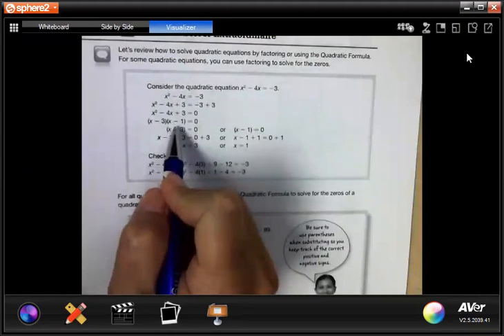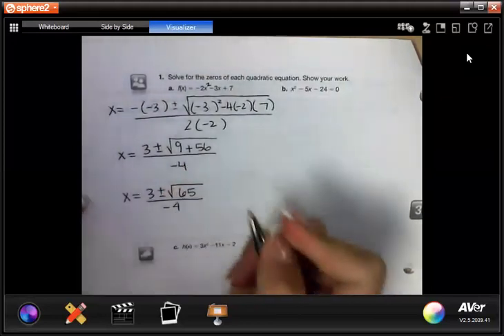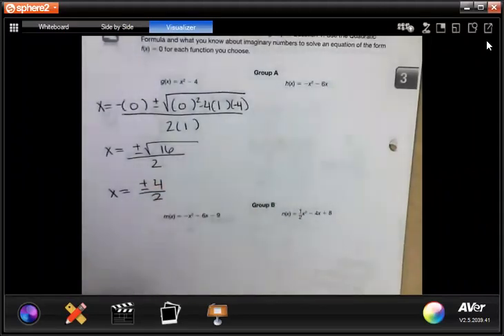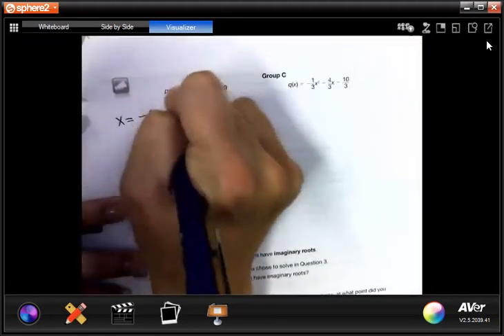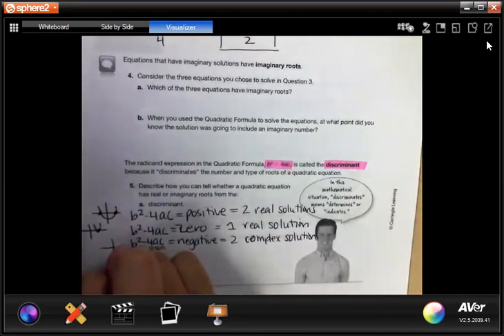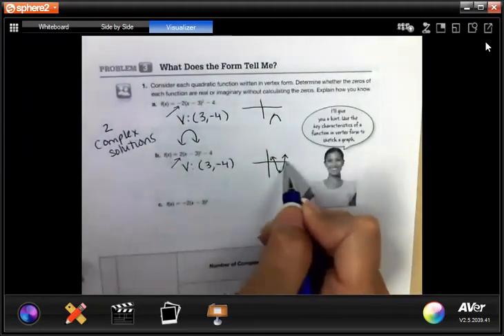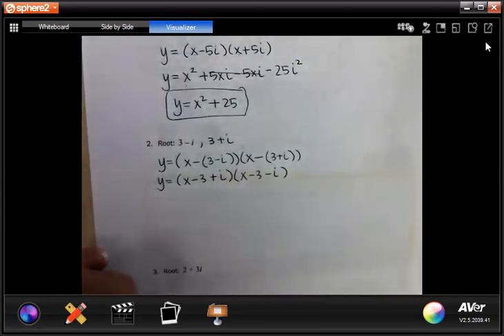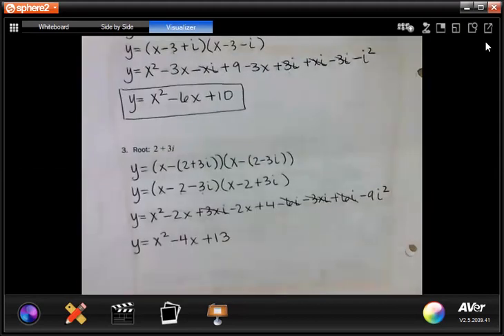Solving Quadratics using The Quadratic Formula - Algebra 2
In this video I will show you how to solve quadratics using the quadratic formula. Please let me know if you have any questions. Thanks!

Mrs. B